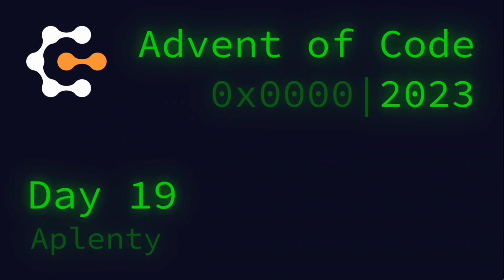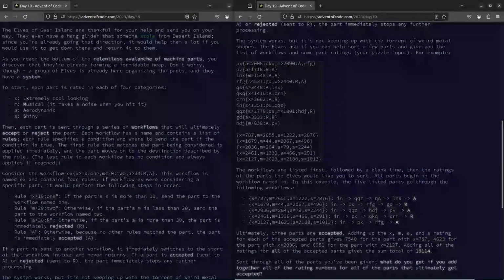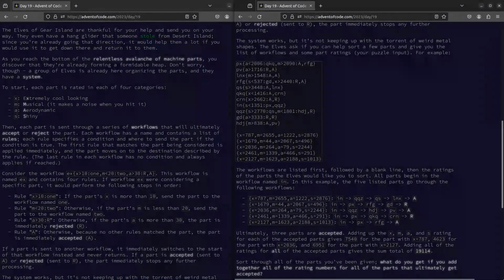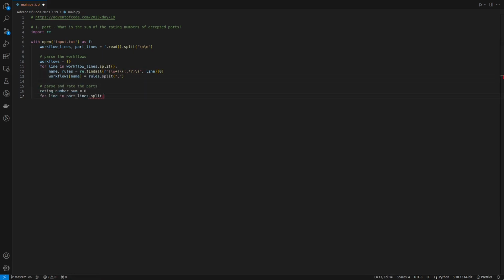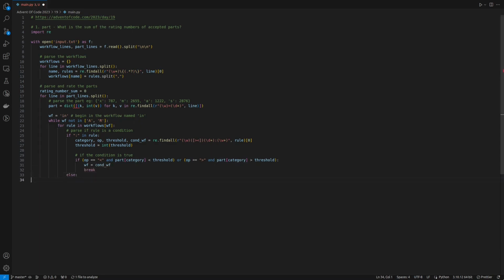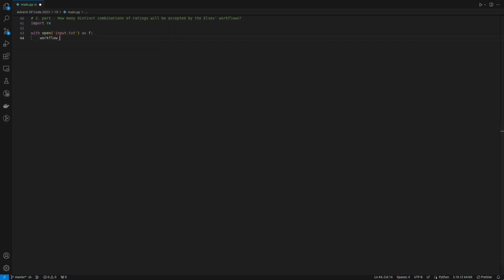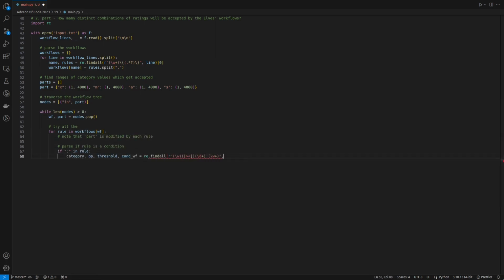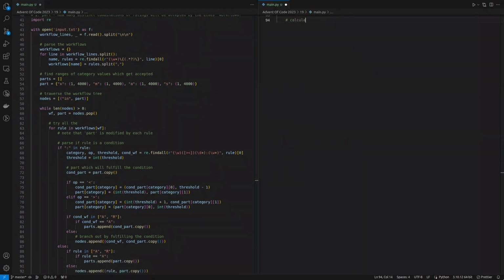Day 19: Aplenty ║ Advent of Code 2023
Python solution to a puzzle number 19 from Advent of Code 2023 called ‘Aplenty'.  I am going to show you 100 lines of Python code which solve it in 50 milliseconds.

0:00 Part 1
2:02 Part 2